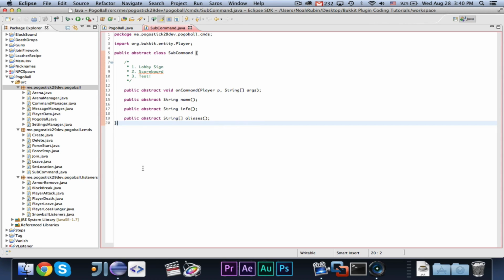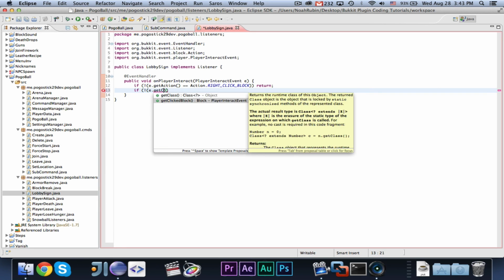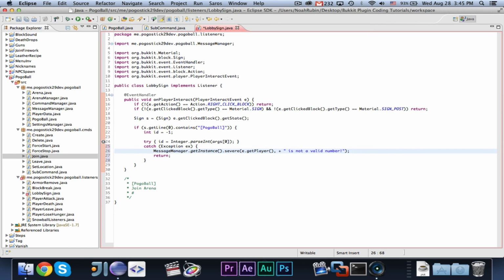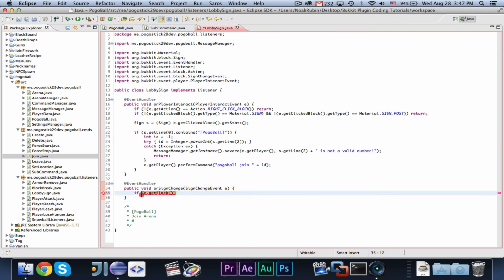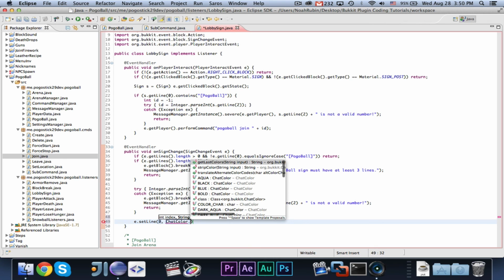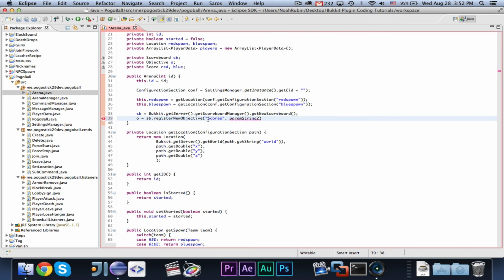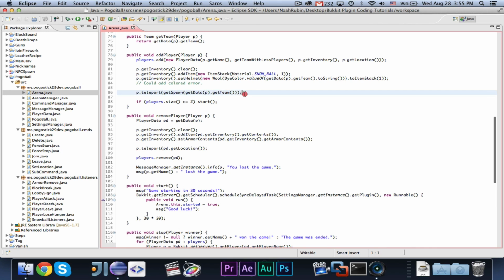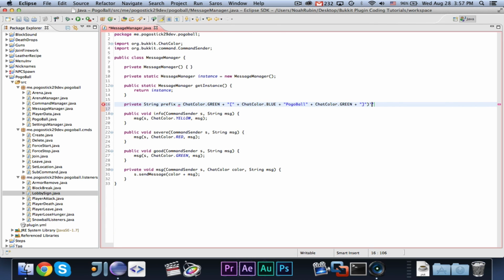Paintball Coding ~ Episode 9: Lobby Signs and Scoreboard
In this final episode before testing, I'll teach you guys how to create lobby signs and add scoreboard capabilities.